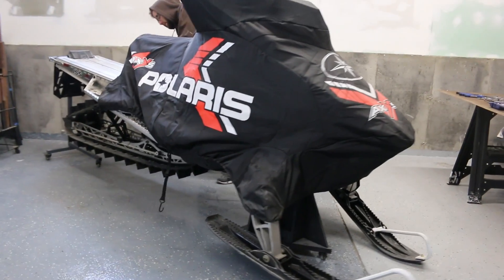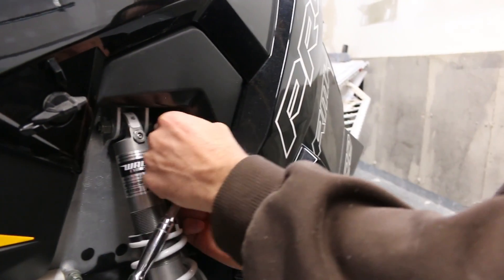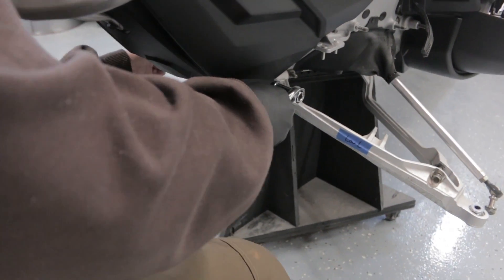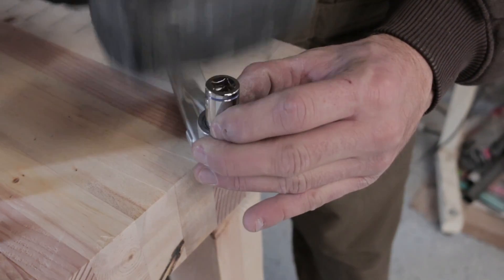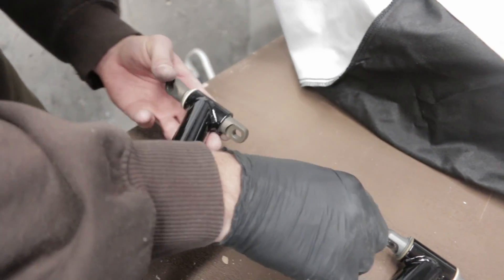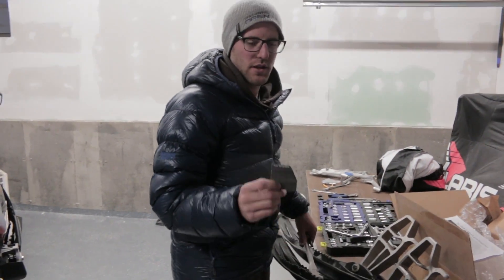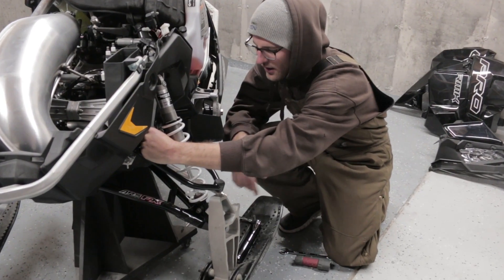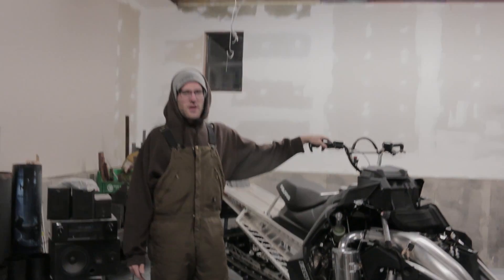Polaris Axys RMK - 36" Z-Broz A-Arm Install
Today we install a new front end on the Axys RMK to replace a bent a-arm. The Z-Broz 36" a-arm kit is popular due to its low cost and easy installation.

2018 Polaris Axys Pro RMK 800 155"